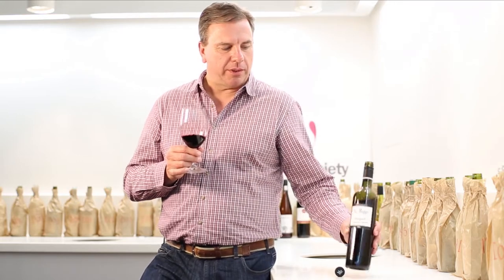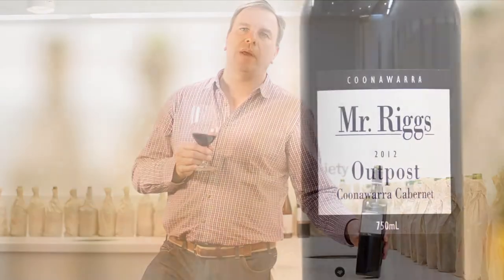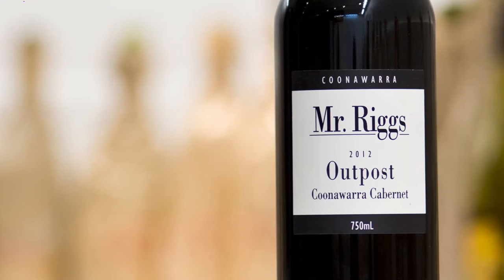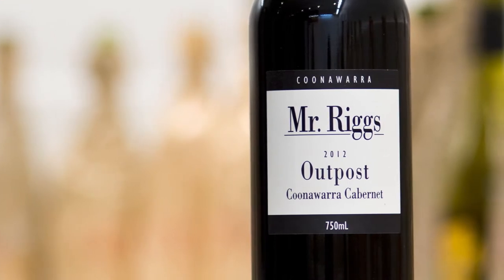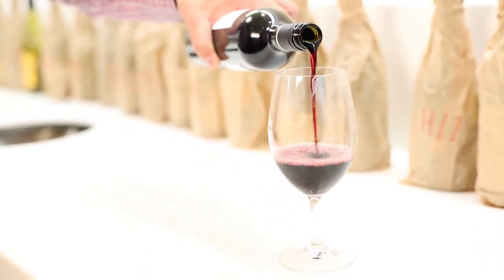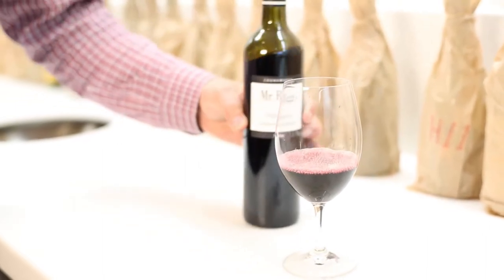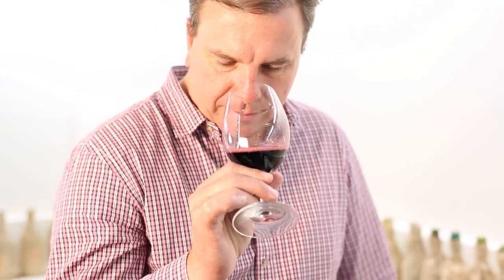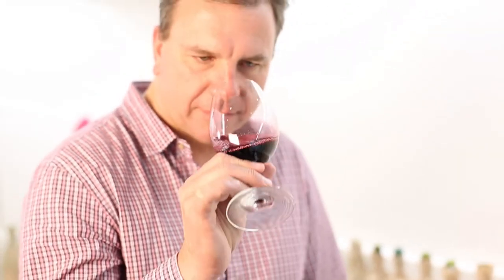Ben Riggs chats to The Wine Society about the Mr. Riggs Outpost Cabernet 2012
Ben Riggs is one of The Wine Society's favourite winemakers. He chats to us about one if his favourite wine, the Mr Riggs Outpost Coonawarra Cabernet.